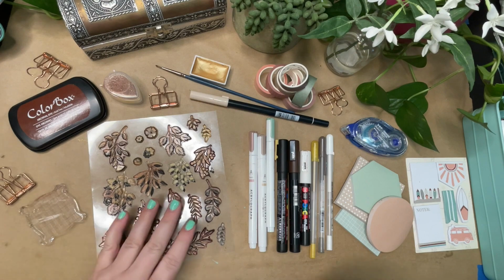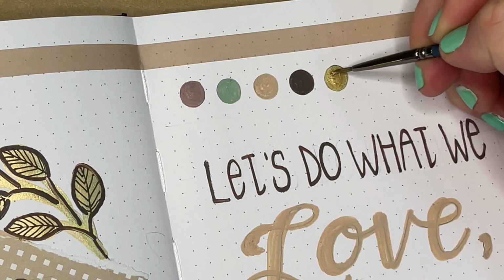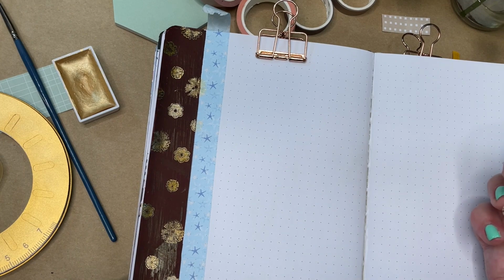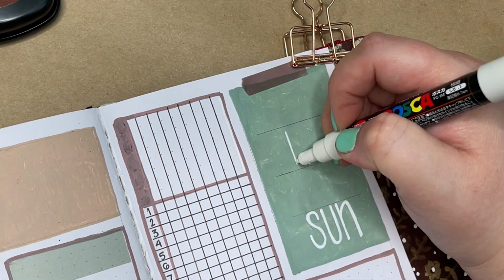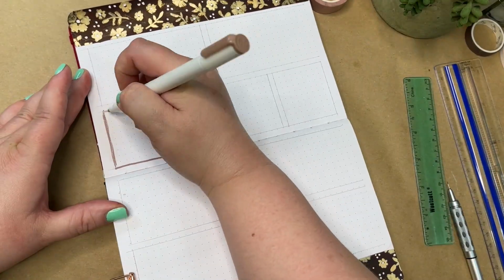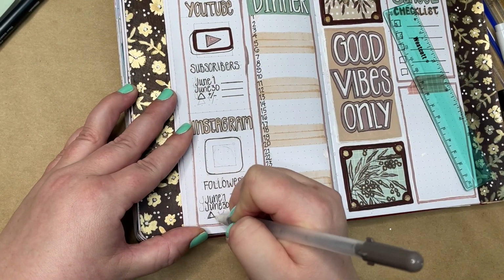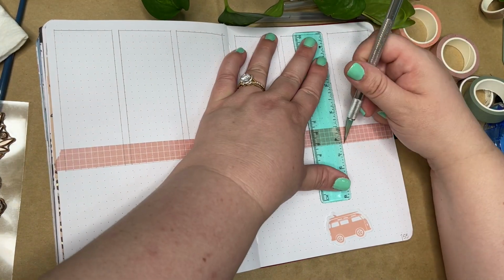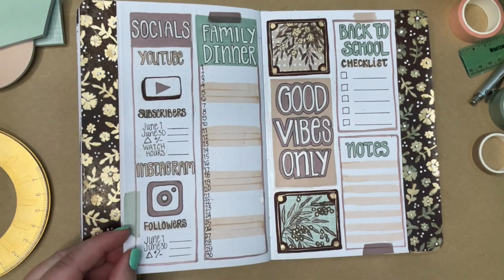Bullet Journal | Plan With Me | June 2021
Welcome to my bullet journal set up for June 2021!  My theme is a "summer roadtrip", inspired by a set of Post-It notes that look like a vintage VW bus. I used additional post-it notes to collage a background for my pages, and then I stamped floral designs over the paper. This was an experiment in mixed media for bullet journaling, and I feel that it was successful and something I'll definitely do again in the future!

The stamp set I used in this video is the "Florals" set by Archer and Olive.